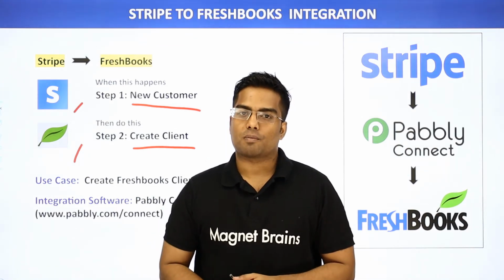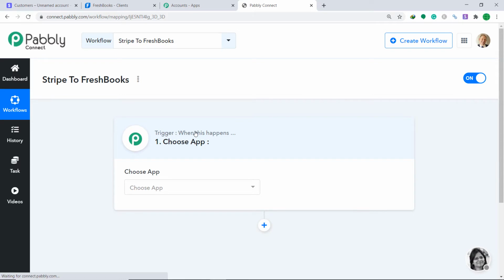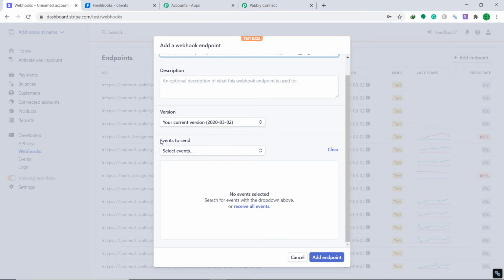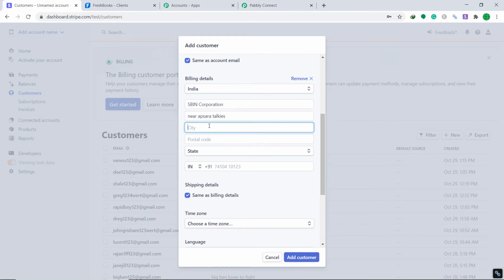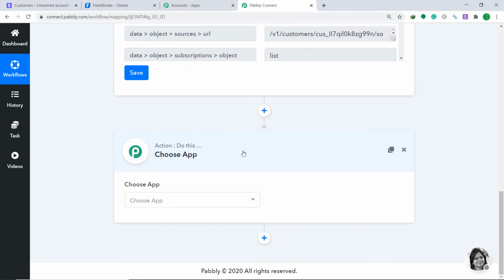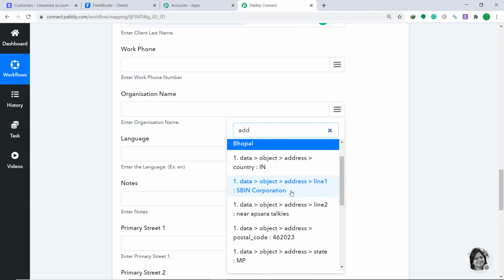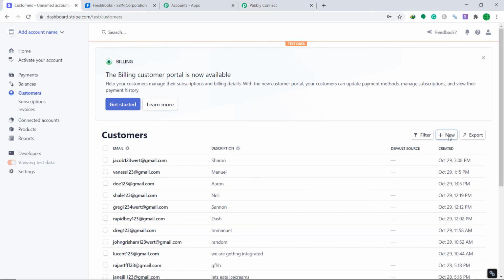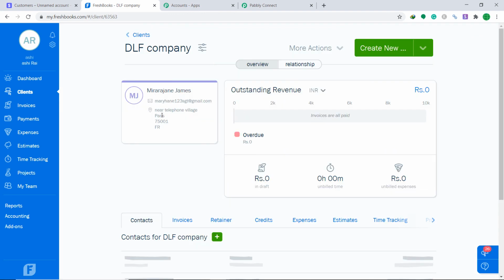How to Create Freshbooks Clients Instantly for New Stripe Customers | Stripe Freshbooks Integration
✅ In this video, we will learn how to create FreshBooks clients instantly for new Stripe customers using Pabbly Connect.

Stripe to FreshBooks Integration